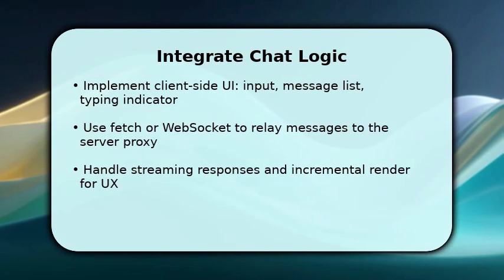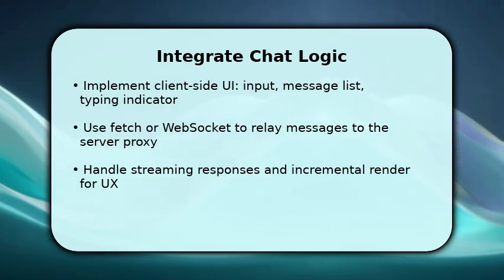How to Use Chatbot in Website (only Way)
Discover the essential steps for integrating a chatbot into your website to enhance user engagement and streamline customer service. This video guide covers choosing the right platform, customizing bot interactions, implementing AI technology effectively, and analyzing performance metrics.